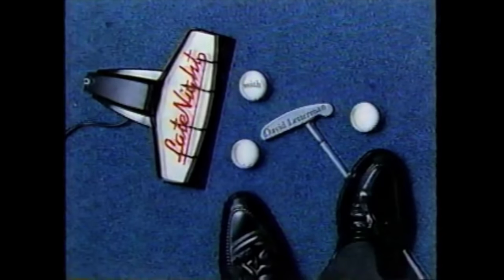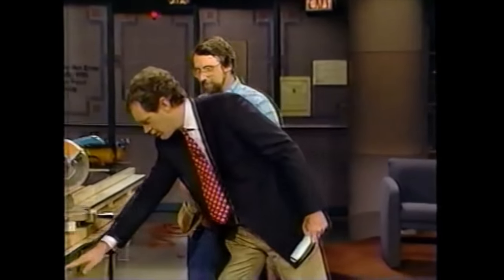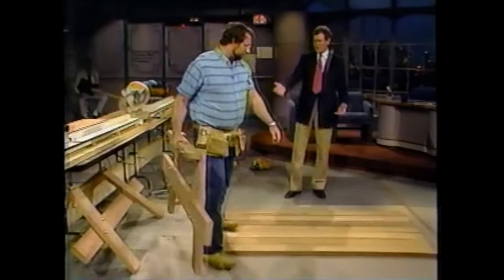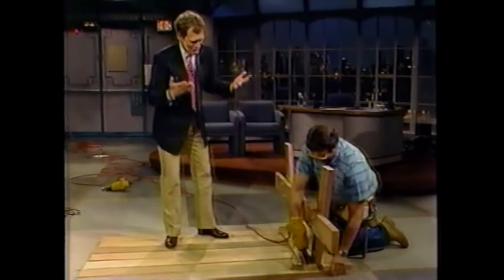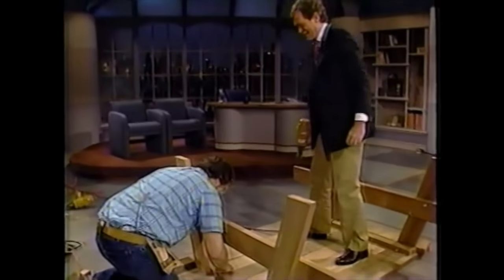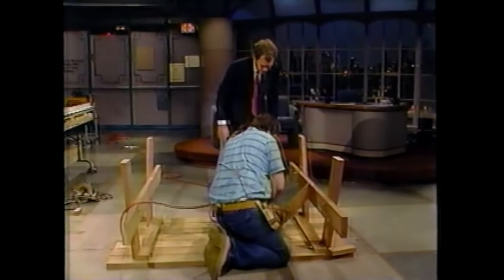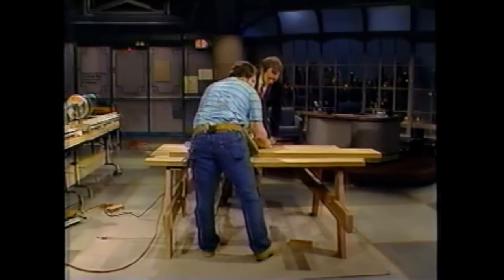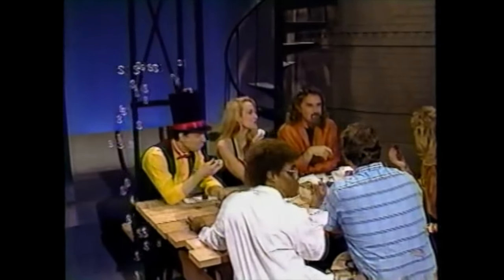Norm Almost Builds a Picnic Table on The David Letterman Show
On May 16th, 1989 David Letterman invited Norm Abram on his show to build a Picnic Table. David fools around with Norm’s tools and talks a little to much and they run out of time and Norm doesn’t have enough time to finish the Picnic Table. At least Norm doesn’t have to put up with Bob Vila like he has to in this video